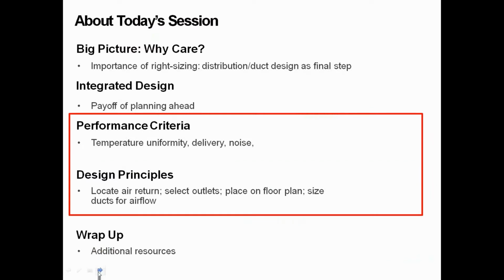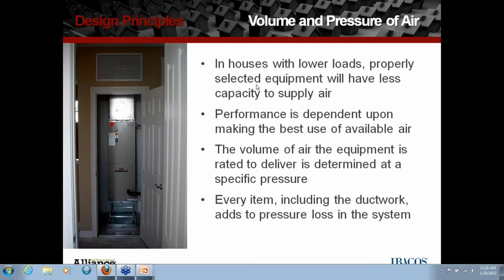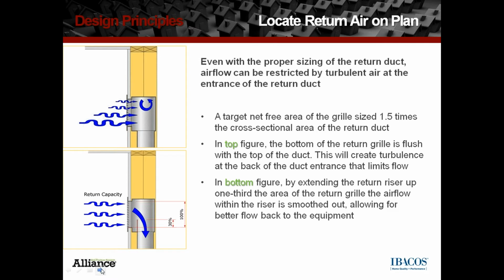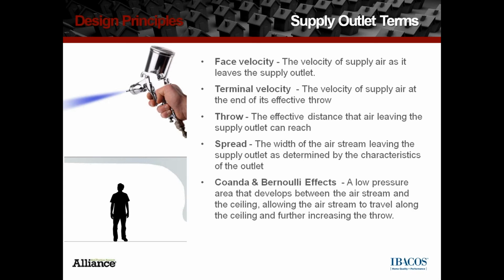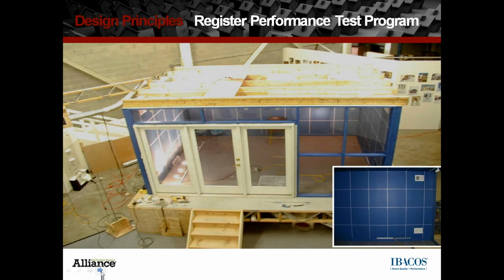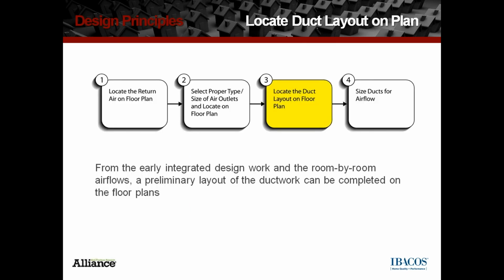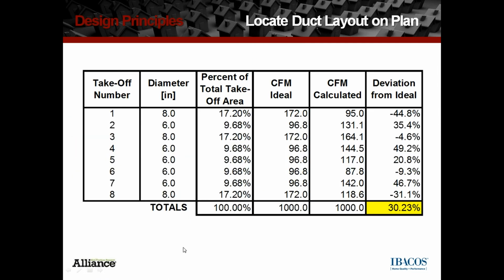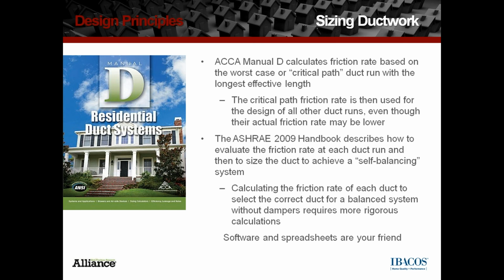Webinar Series "The Alliance": Right-Sizing HVAC: Air Distribution Part 2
This clip is segment 2 from the webinar, HVAC Right-Sizing: Air Distribution and Duct Design, hosted by the Best Practices Research Alliance It focuses on performance criteria and design principles for right-sizing, and includes a summary of key points from the entire webinar. Q&A from this session is available on the Alliance